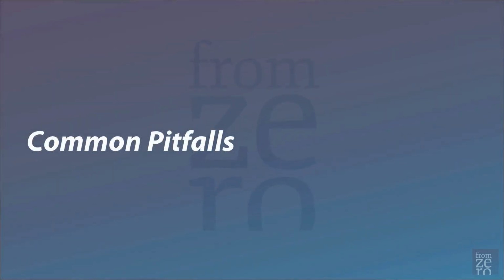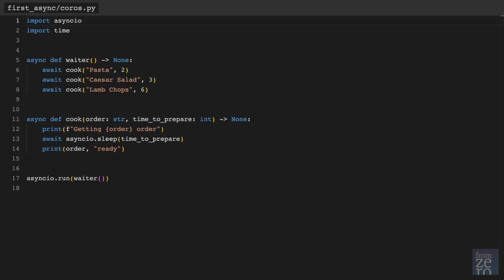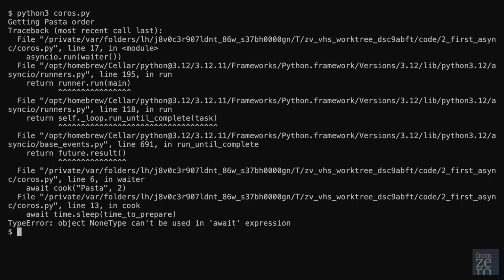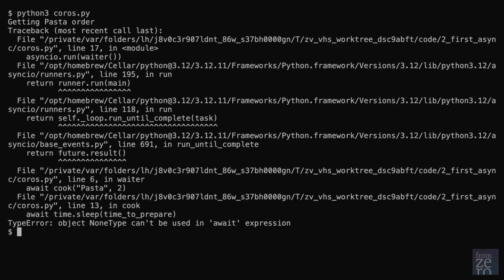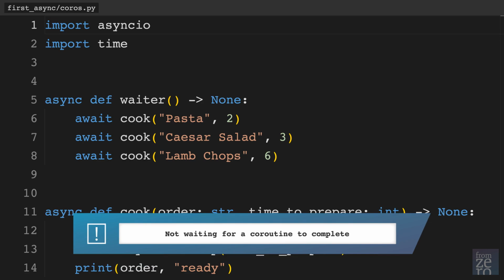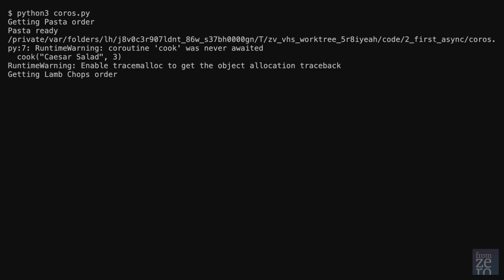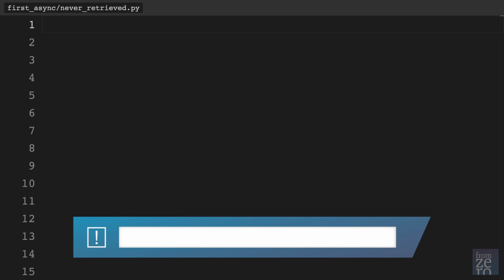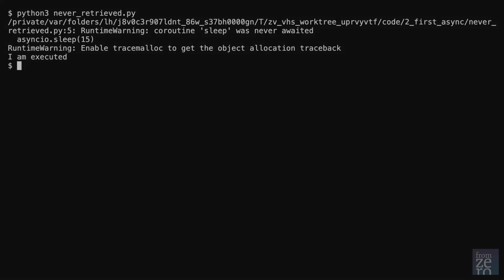Common Pitfalls with Async Python — Blocking Calls, Missing Awaits & More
We'll explore the most common pitfalls in asynchronous Python, including the dangers of calling a synchronous, blocking function inside an `async` function. We will also learn to debug the frequent `coroutine was never awaited` runtime warning and understand why forgetting the `await` keyword is a critical mistake.